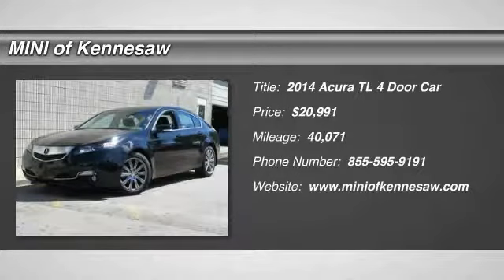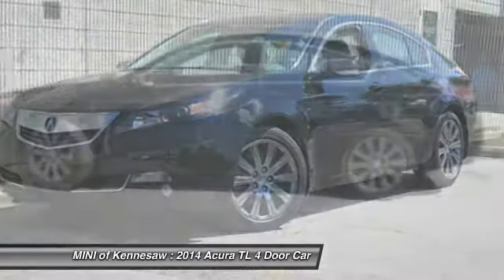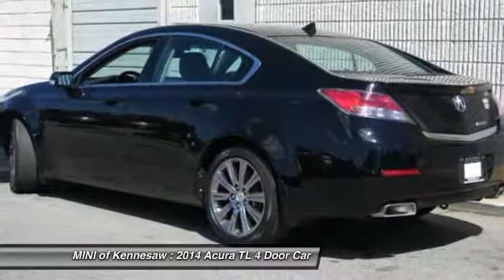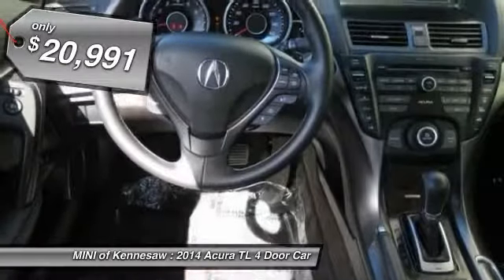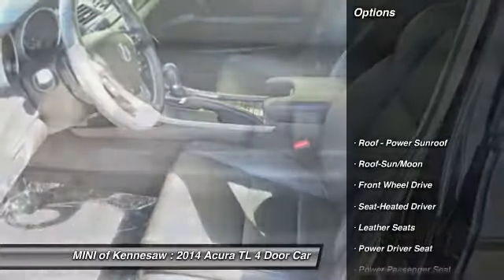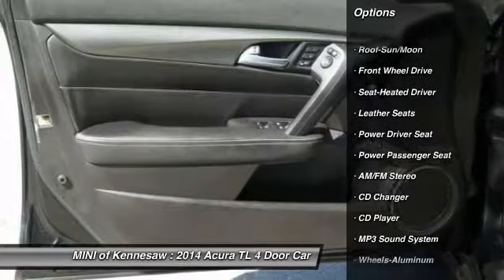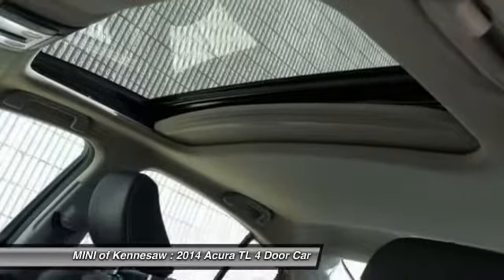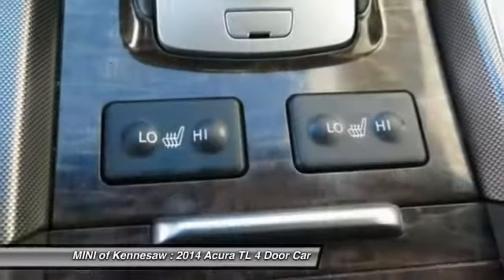2014 Acura TL Kennesaw GA MP2020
2014 Acura TL Special Edition - $20991

**2014 ACURA TL**3.5 SPECIAL EDITION**V6**BLACK LEATHER SEATS**POWER SEATS**HEATED FRONT SEATS**FACTORY PREMIUM SOUND SYSTEM**FACTORY ALLOY WHEELS**SUNROOF**POWER LOCKS**POWER WINDOWS**HANDSFREE BLUETOOTH**MULITFUNCTION STEERING WHEEL**CLEAN CARFAX REPORT**ONE OWNER**brbrMeant to be driven. Not for the faint of heart. Recent Arrival! Clean CARFAX. CARFAX One-Owner. 4D Sedan FWD 1 OWNER, LOCAL TRADE-IN, CLEAN CARFAX, NON-SMOKER, TL 3.5 Special Edition, 4D Sedan, 3.5L V6 SOHC VTEC 24V, 6-Speed Automatic, FWD, Acura Premium AM/FM Tuner w/6-Disc CD, Alloy wheels, Front dual zone A/C, Heated Front Sport Bucket Seats, Memory seat, Power driver seat, Power moonroof, Steering wheel mounted audio controls, XM Radio. Special Edition 29/20 Highway/City MPG** Priced below KBB Fair Purchase Price!brbrAwards:br  * 2014 IIHS Top Safety Pickbr  *Insurance Institute for Highway Safety.brbrExperience the real Nalley Family tradition of Service Excellence, we're MINI of Kennesaw, a SONS Auto Group dealership.